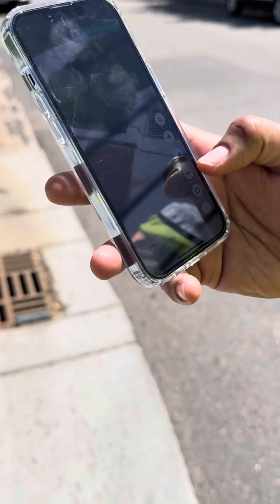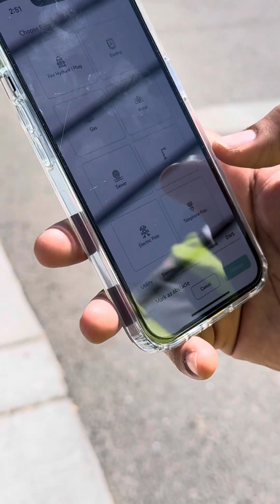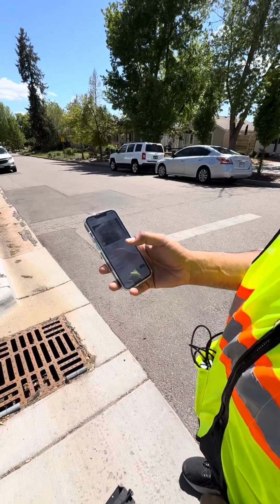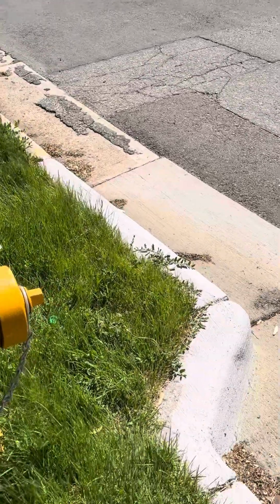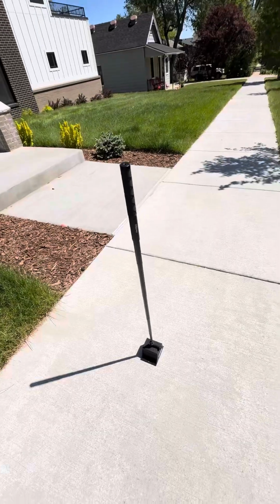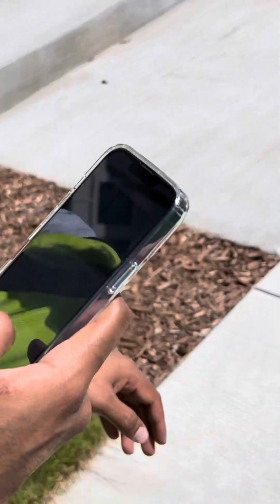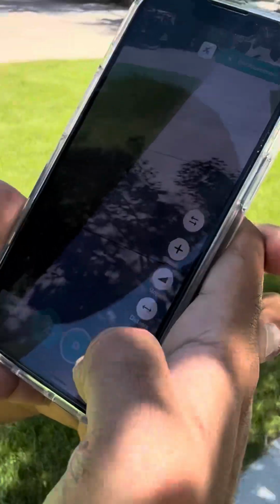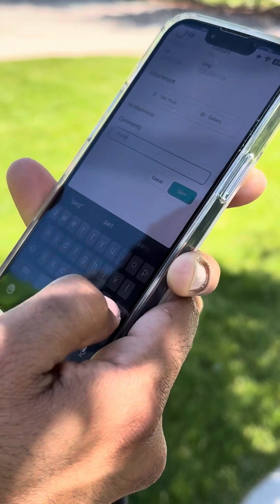Sidewalk / instant feedback device